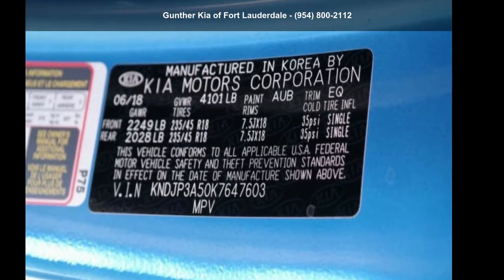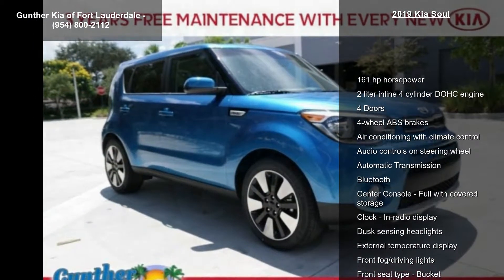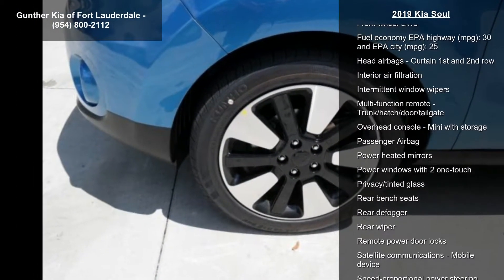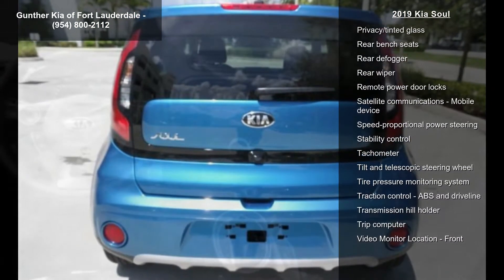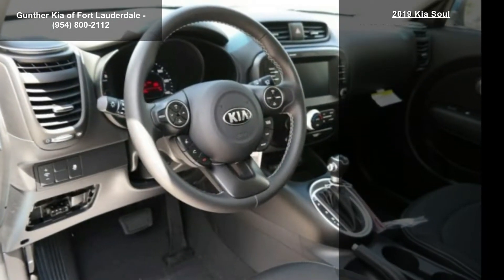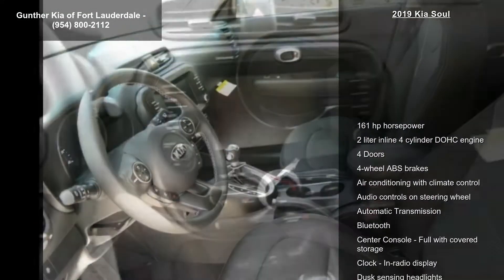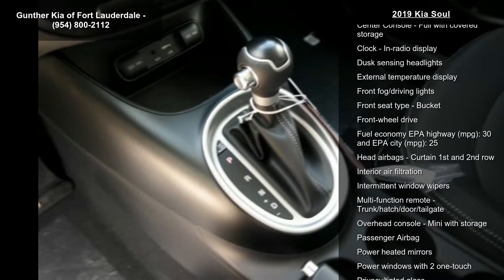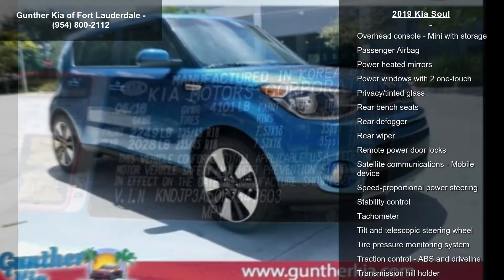2019 Kia Soul